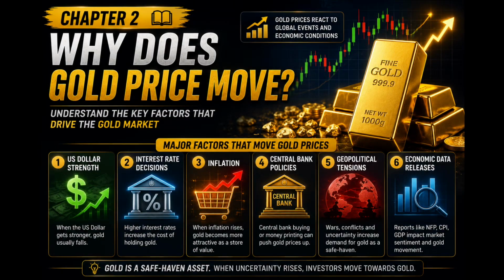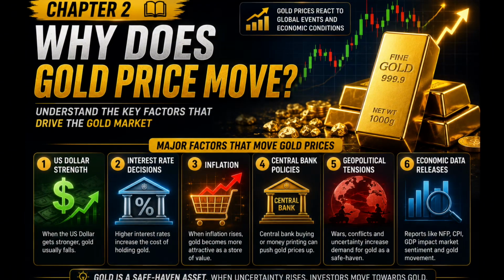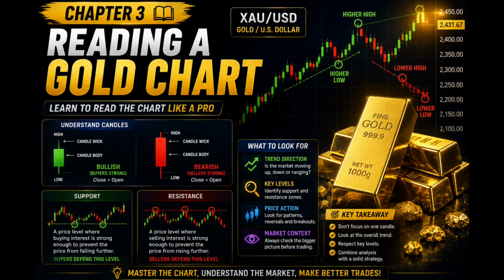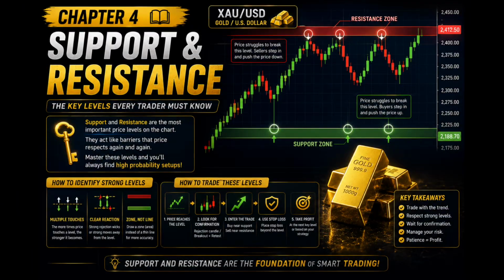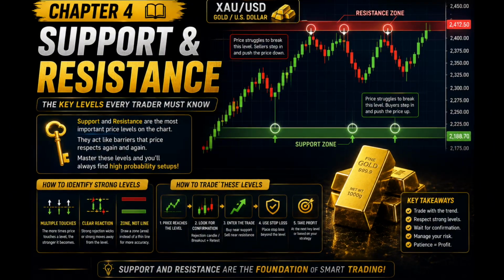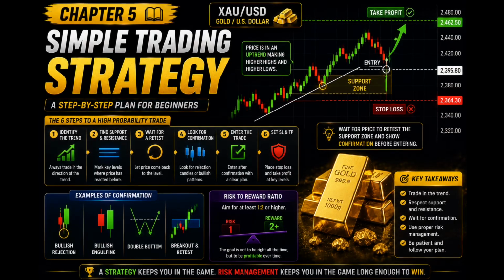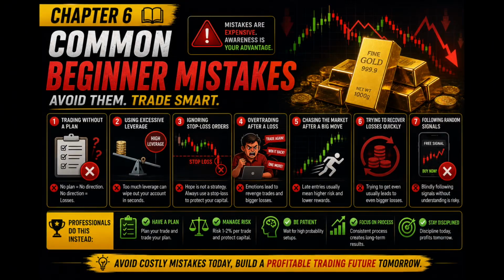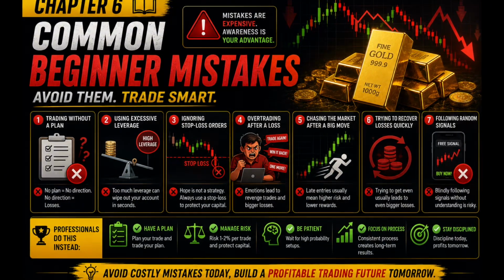Gold Trading for Beginners | Complete Beginner’s Guide (2026)🏅📈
Want to learn how to trade gold (XAU/USD) the right way? In this complete beginner-friendly course, you’ll discover the fundamentals of gold trading—from understanding why gold prices move to reading charts, finding support and resistance, building a simple trading strategy, avoiding common mistakes, and managing risk like a professional.

📚 In this video you’ll learn:
✅ What is Gold Trading (XAU/USD)?
✅ Why Gold Prices Move
✅ How to Read Gold Charts
✅ Support & Resistance Explained
✅ A Simple Beginner Trading Strategy

Whether you’re completely new to trading or looking to strengthen your foundation, this step-by-step guide will help you trade with more confidence and discipline.

What Gold Trading topic would you like Vaultora to cover next?